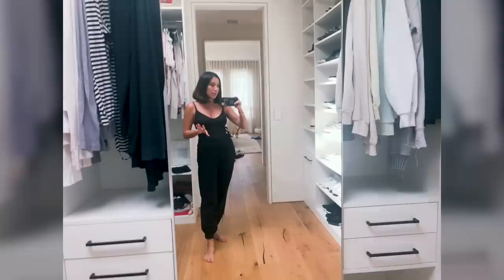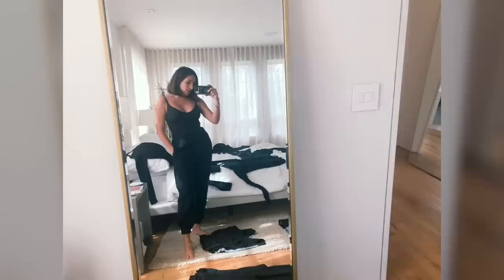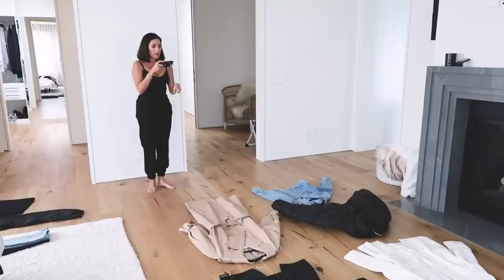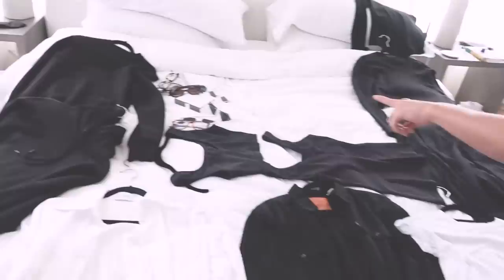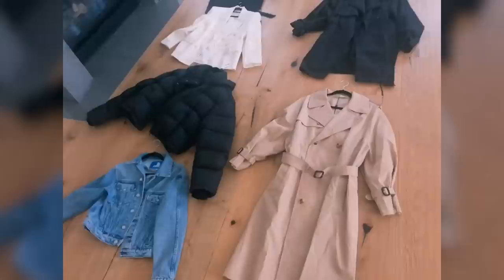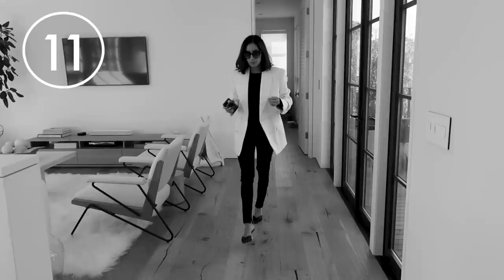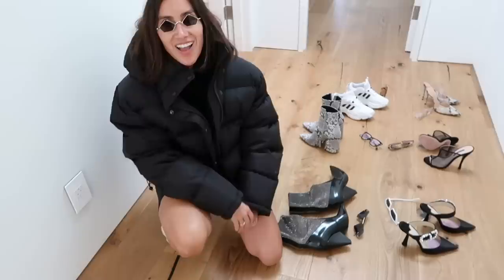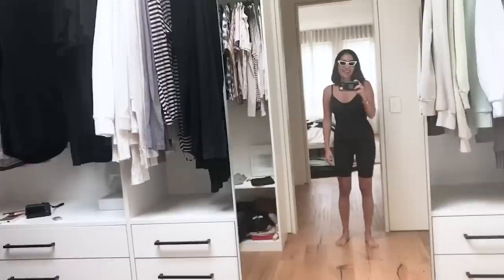My 12 Favorite Fall Outfits Using Only Basics | Jen Atkin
It's another fall fashion edition! I often get asked about the basic pieces I have in my wardrobe (think white tees, denim jackets, black blazers) and how I style them, and while I often have help from the great Janelle Miller I also love styling these essential pieces that can easily be dressed up or down wherever you’re going. So enjoy! And please let me know where YOU find the best basic pieces?

Starting her career in Hollywood, Jen quickly began working with the most influential stars, including Kim, Khloe, and Kourtney Kardashian, Katy Perry, Jessica Alba, and Jennifer Lopez. Today, with over 2.7mm followers on social media, she’s what the New York Times calls “The Most Influential Hairstylist in the World,” counting top models Chrissy Teigen, Kendall and Kylie Jenner, and Gigi and Bella Hadid as some of her most loyal clientele. Jen is also the founder of ManeAddicts.com and haircare brand OUAI.